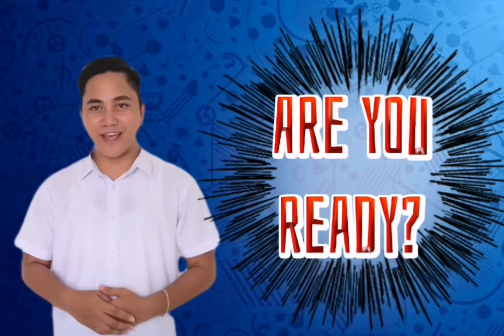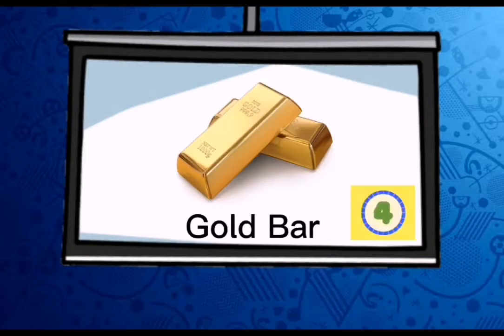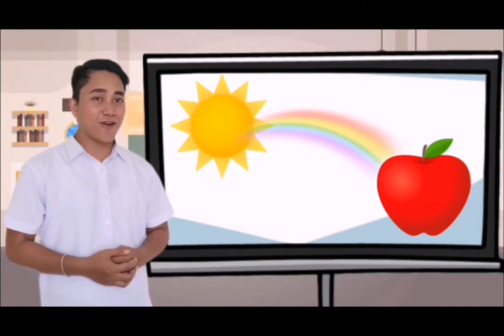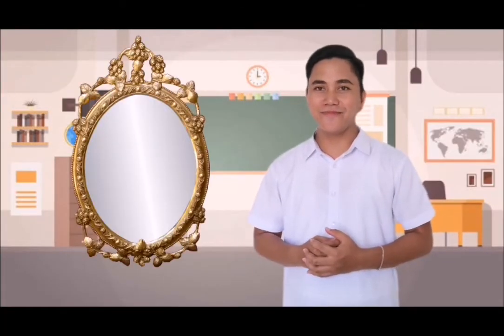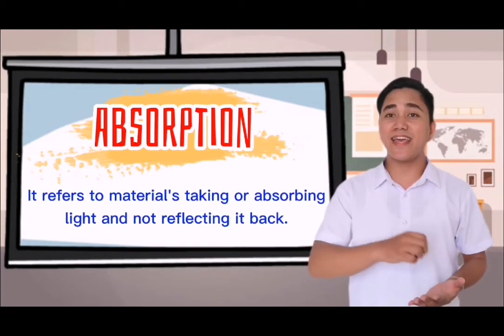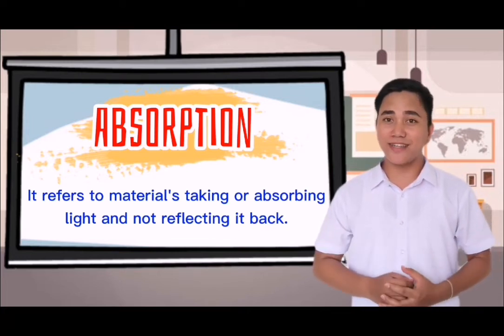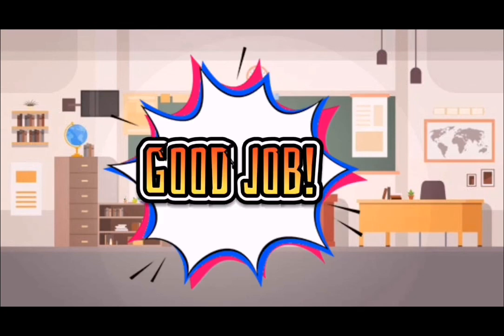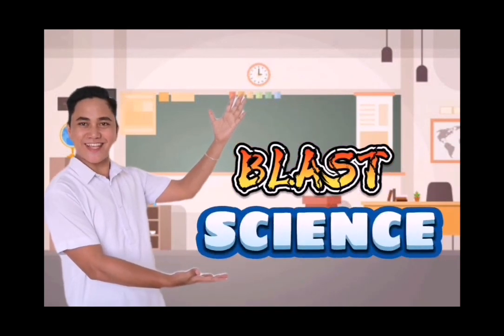SCIENCE 5 Q3 WEEK 3 | HOW LIGHT INTERACTS WITH DIFFERENT MATERIALS | BLAST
BLAST - "Bite-sized Learning Activities and Simple Task in Science"

Quick review correction
Gold bars-insulator 😊